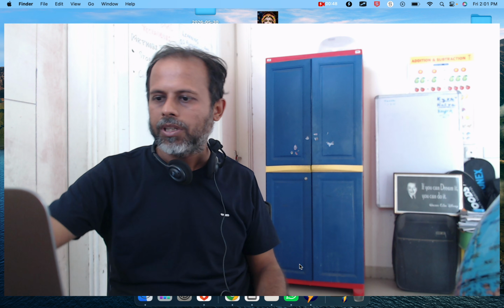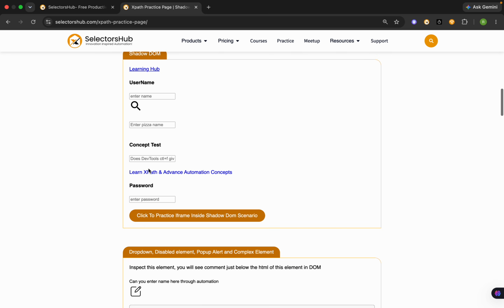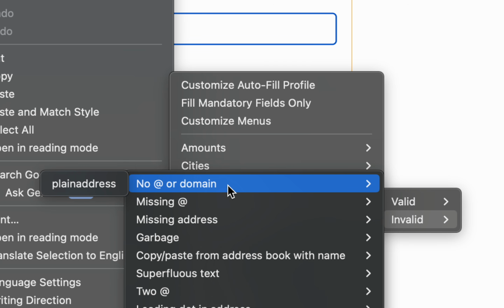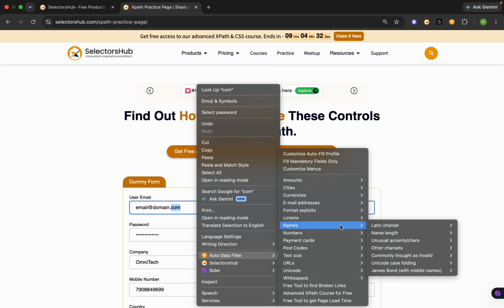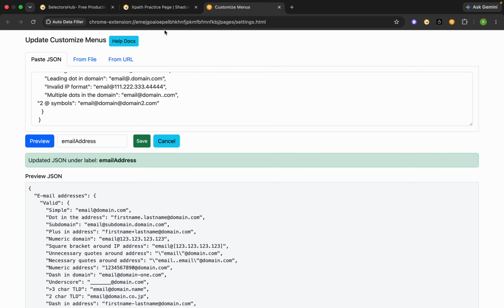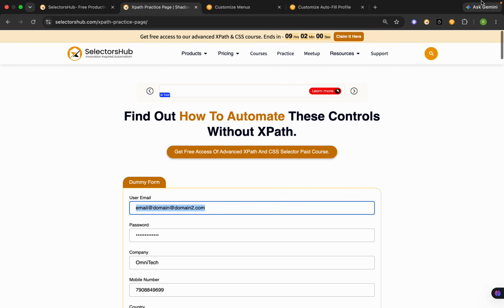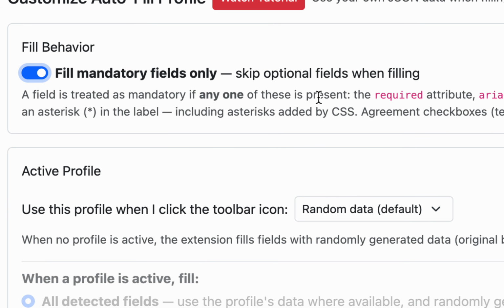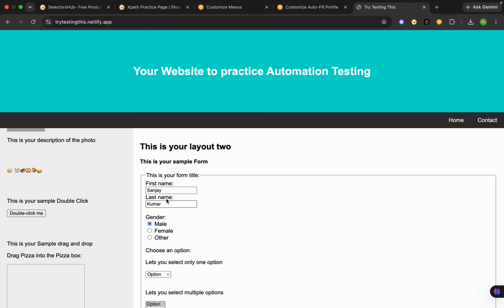Fill Web Forms in One Click | Auto Data Filler by SelectorsHub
Topics:
00:00 Introduction
00:47 How to Install
01:30 How to Use - DEMO
02:37 Features of Tool
04:18 How to Customize Data Menus
06:16 How to Fill Mandatory Fields Only
06:37 Customize Auto-Fill Data Profile
09:43 My Review

In this video, we explore Auto Data Filler by SelectorsHub and learn how QA Engineers, Manual Testers, Automation Testers, Developers, and Business Analysts can automatically fill web forms with test data in just one click.

One of the most repetitive tasks during software testing is entering the same data into forms again and again. Whether you're testing registration pages, checkout forms, banking applications, or enterprise software, manually filling forms wastes valuable time.

Auto Data Filler helps eliminate repetitive data entry, allowing testers to focus on finding bugs instead of typing.

In this hands-on beginner-friendly tutorial, I will show:

✔ What is Auto Data Filler
✔ How to install the extension
✔ Creating your first data profile
✔ Filling web forms automatically
✔ Real QA testing scenarios
✔ Different field types
✔ Best practices
✔ Time-saving tips

This video is useful for:

• QA Engineers
• Manual Testers
• Automation Testers
• SDETs
• Developers
• Business Analysts
• Software Testing Beginners
• Web Application Testers

Topics Covered:

- Auto Data Filler
- Form Filling Automation
- Test Data Management
- Software Testing
- QA Testing
- Browser Extensions
- Registration Form Testing
- Productivity Tools
- SelectorsHub Tools
- Manual Testing

Raghav Pal

▬▬▬▬ USEFUL LINKS ▬▬▬▬